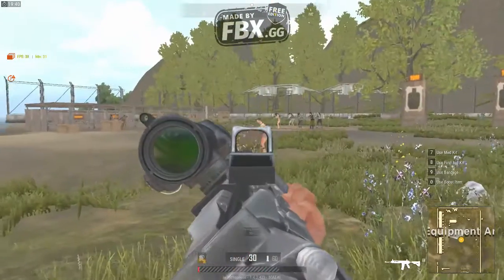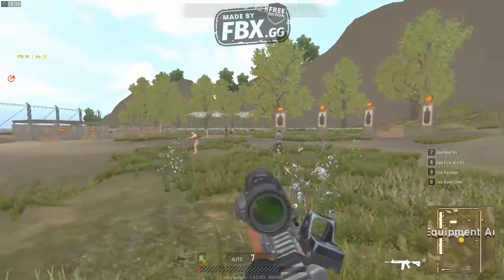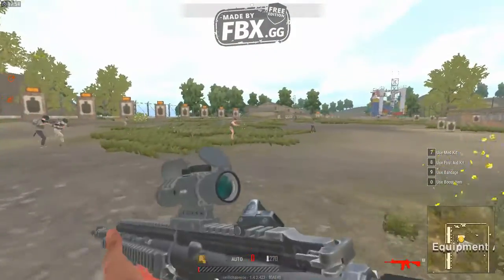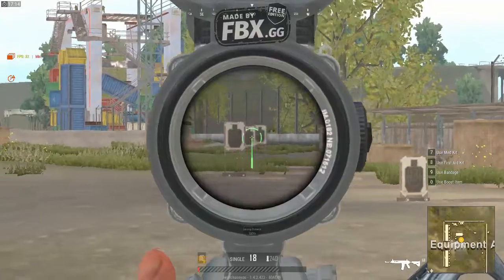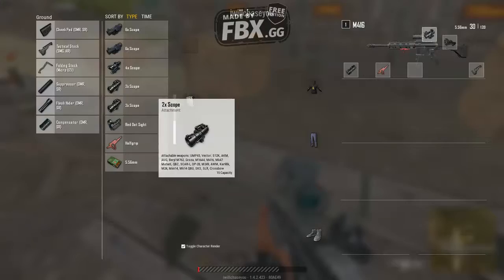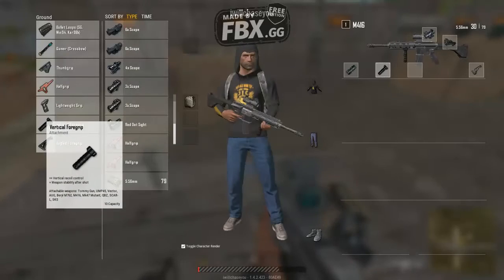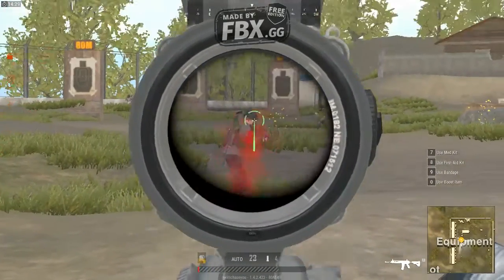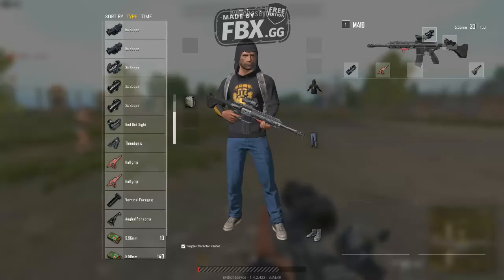PUBG LITE M416 grips and scopes check...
Gamer75
In this video i have tried to show the M416 with different scopes and different attachments.What does each grip , with which scope do.